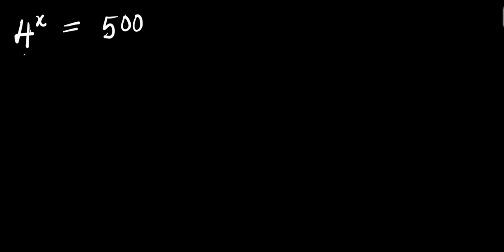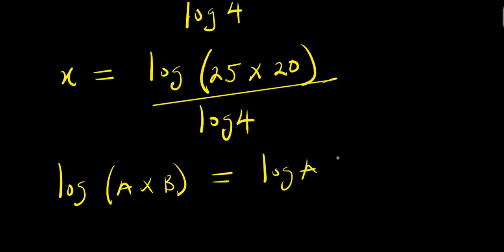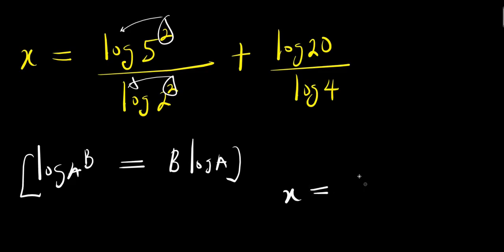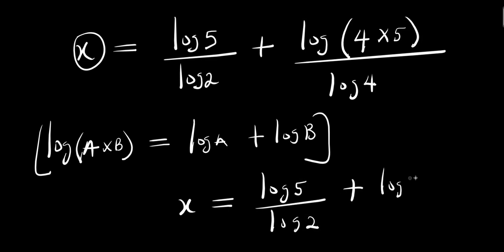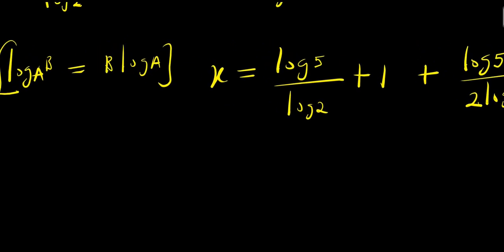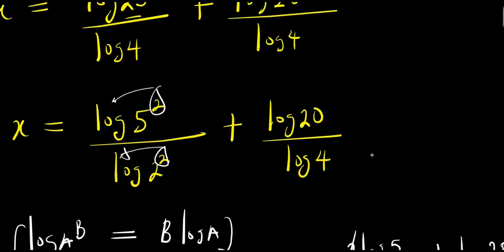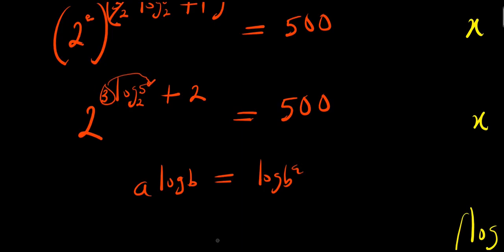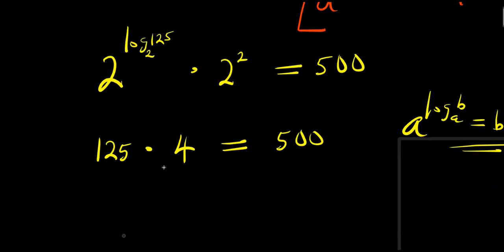GERMANY Olympiads Math || How to Solve for x?